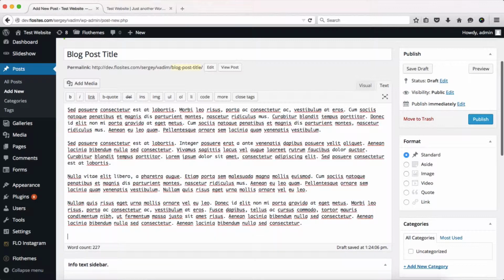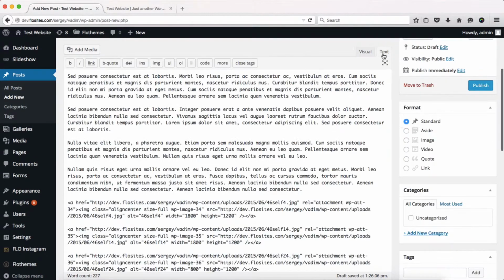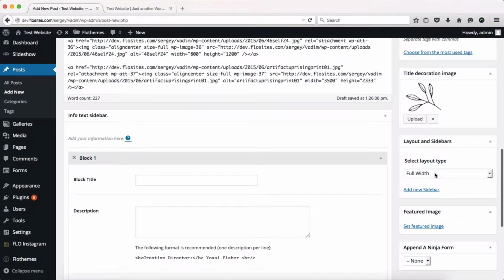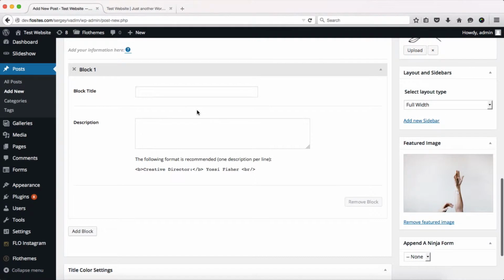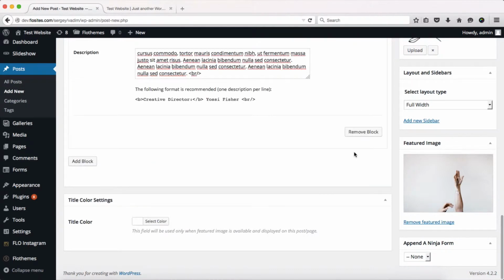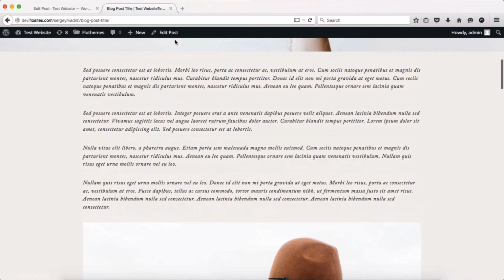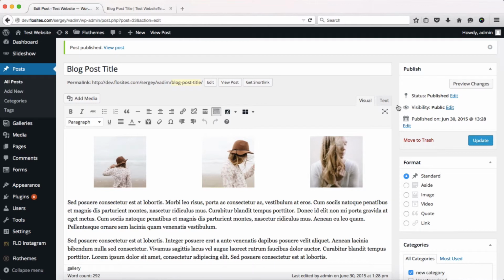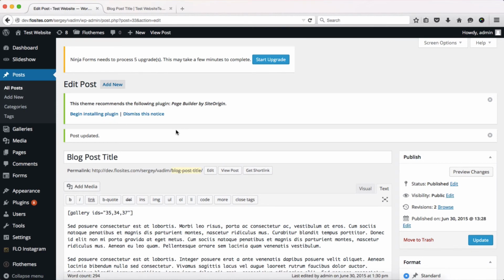Flothemes :: Porto - New Blog Post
In the following video we will show you how to create Blog Posts